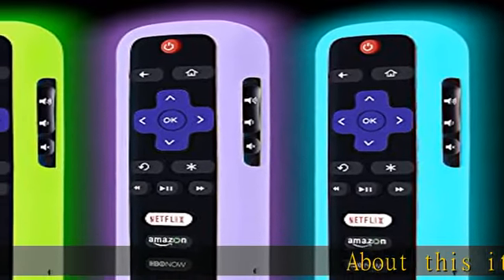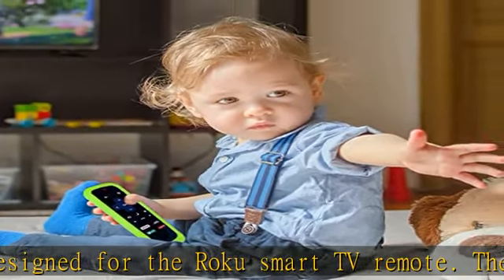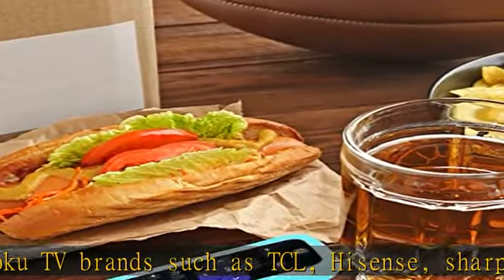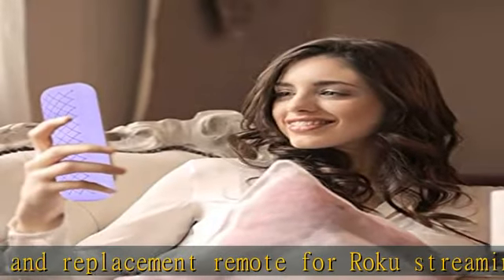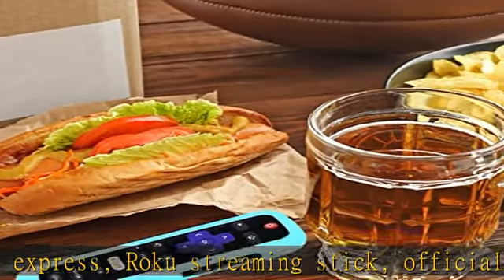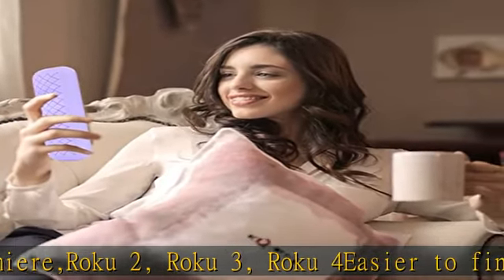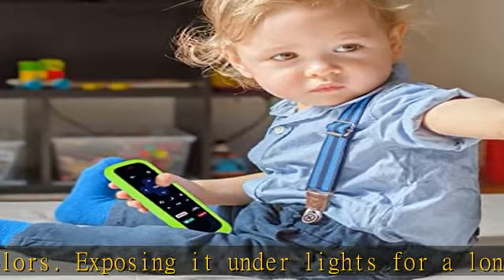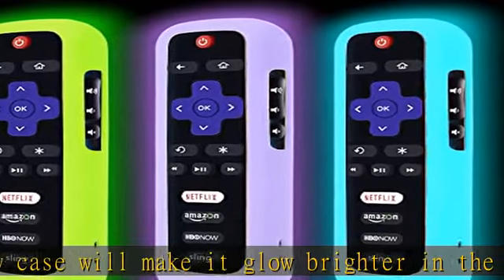3 Pack Remote Case for Roku, Battery Cover for TCL Roku Smart TV Steaming Stick Remote, Roku TV Rem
3 Pack Remote Case for Roku, Battery Cover for TCL Roku Smart TV Steaming Stick Remote, Roku TV Remote Cover Silicone Protective Controller Universal Sleeve Skin Glow in The Dark Green Purple Blue

3 Pack Remote Case for Roku, Battery Cover for TCL Roku Smart TV Steaming Stick Remote, Roku TV Remote Cover Silicone Protective Controller Universal Sleeve Skin Glow in The Dark Green Purple Blue